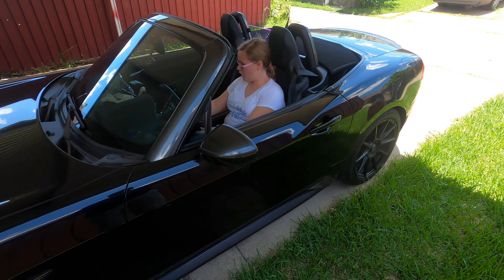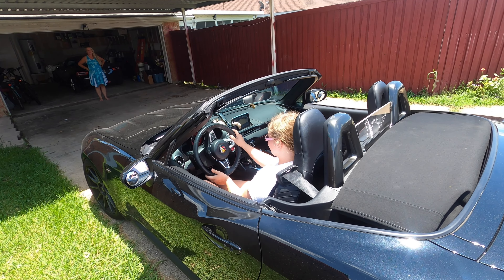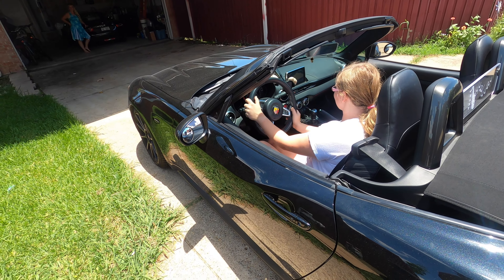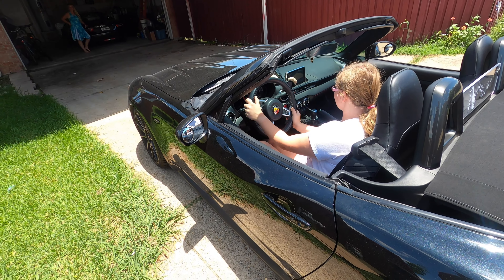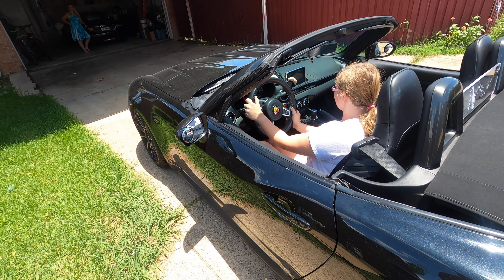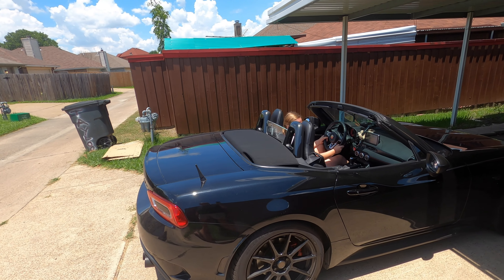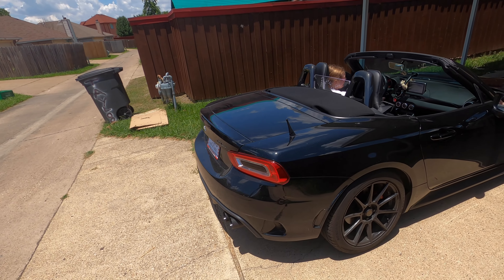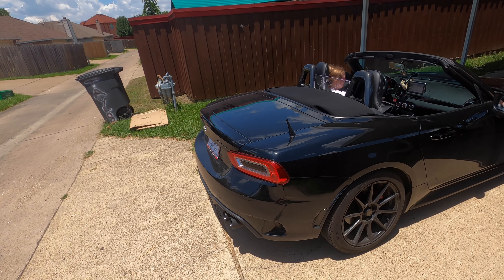How to Mount a Cravenspeed Platypus Front Plate Holder on Your 124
Cravenspeed has slightly changed their platypus front plate holder holes, so Abi and I show you how to install it on a 124.